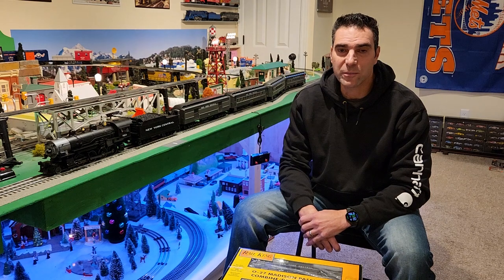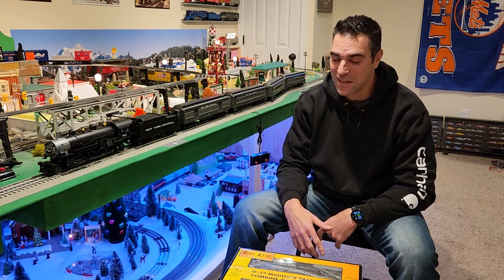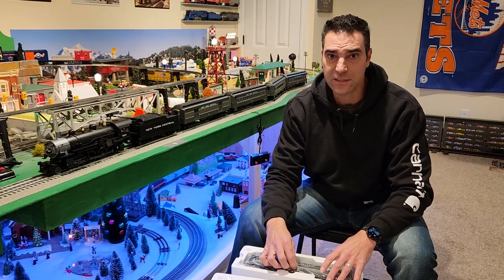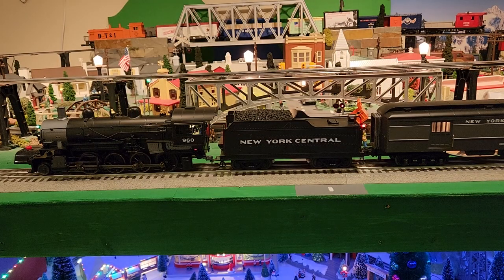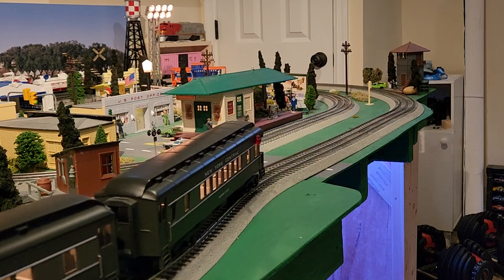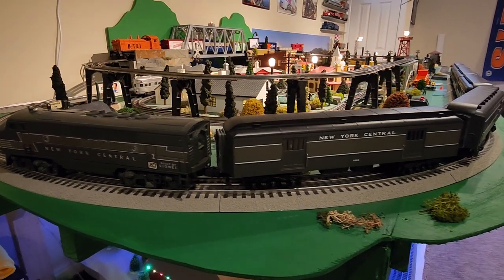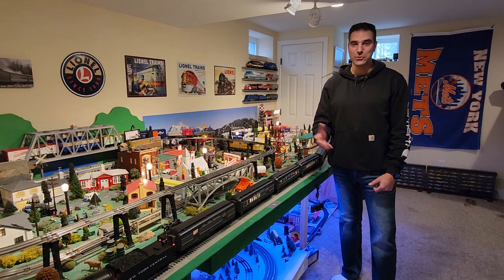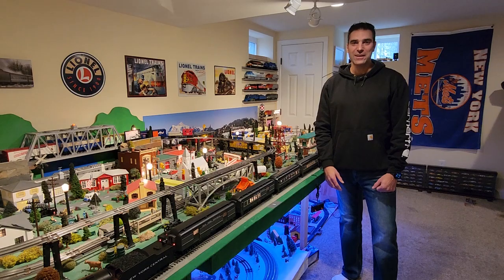MTH NY Central Passenger Cars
New MTH Railking New York Central Passenger Cars, used but new to me, unboxing

4 Box set - MTH Railking 30-6256
2 Box Add On - MTH Railking 30-6257